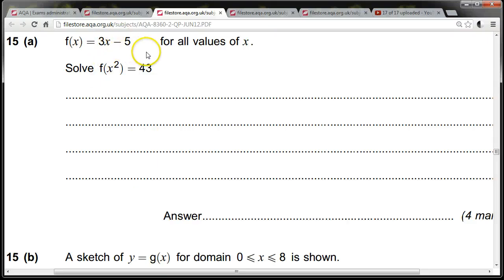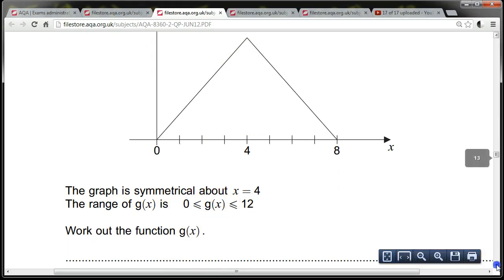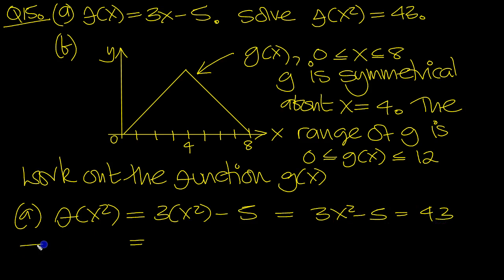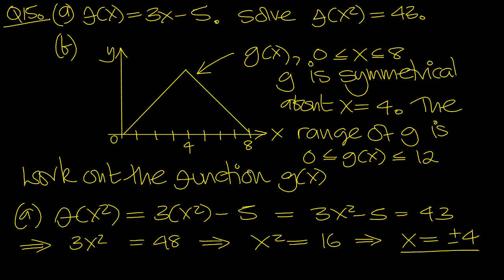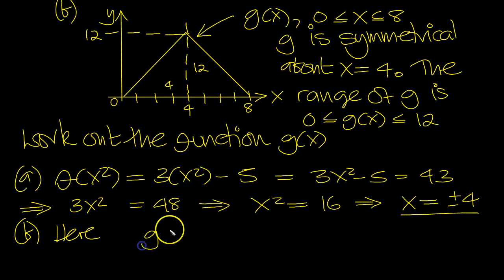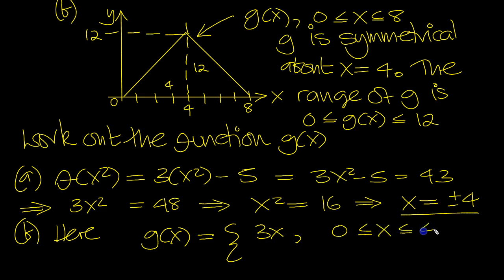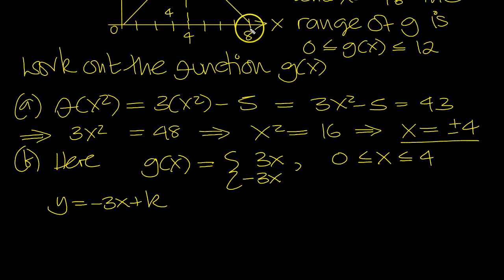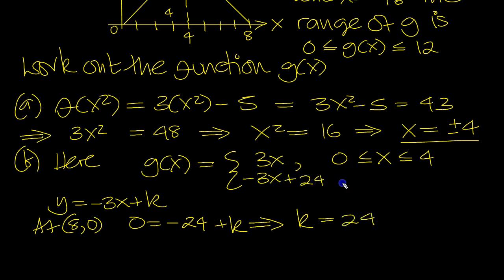GCSE Further Maths AQA June 2012 P2 Q15